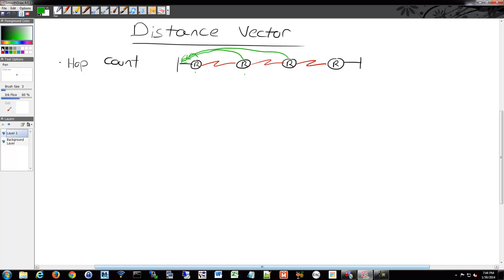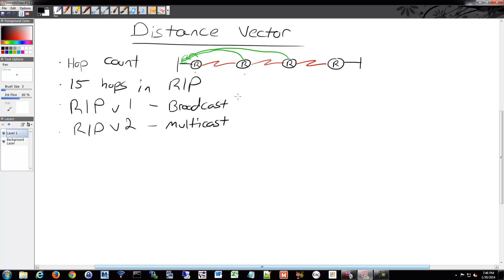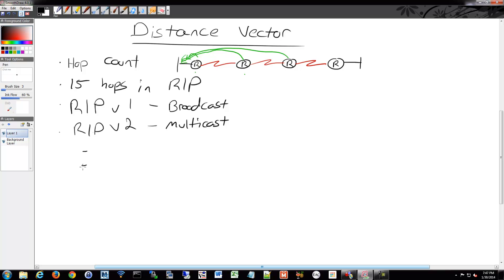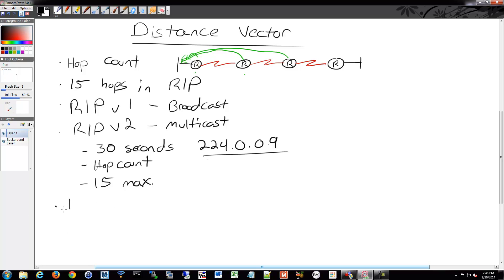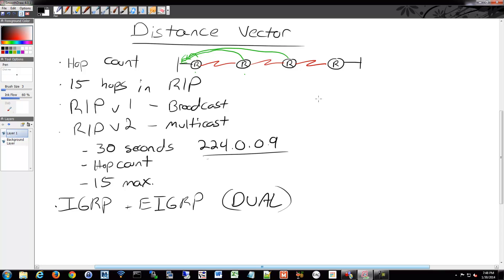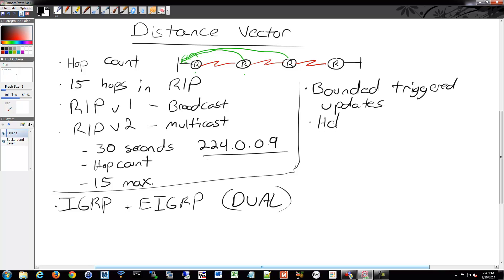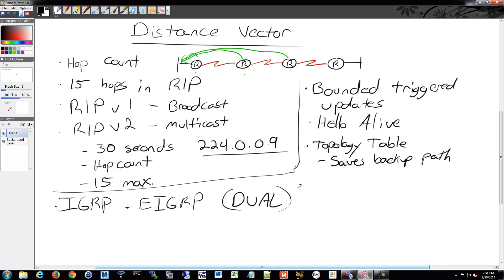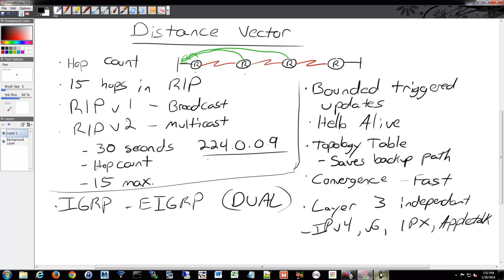CCNA/CCENT 200-120: Distance Vector Routing Protocols 48/84 Free Video Training Course